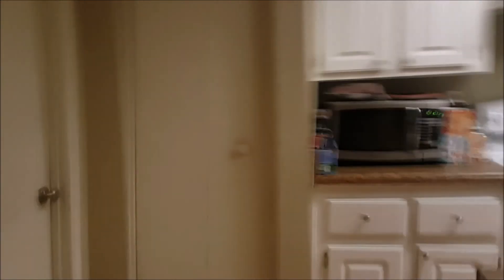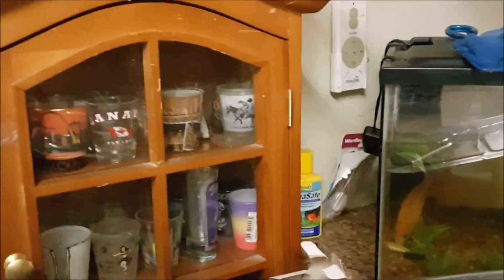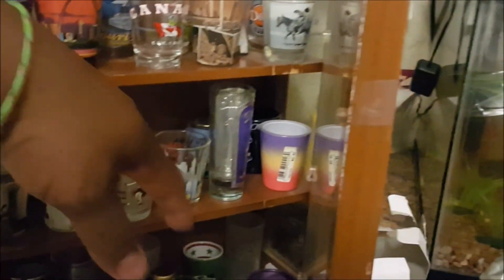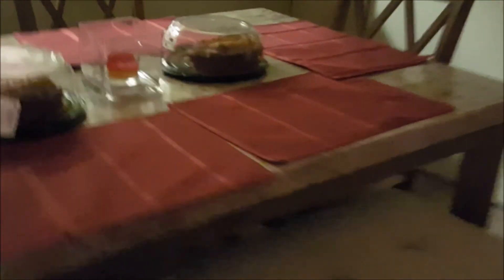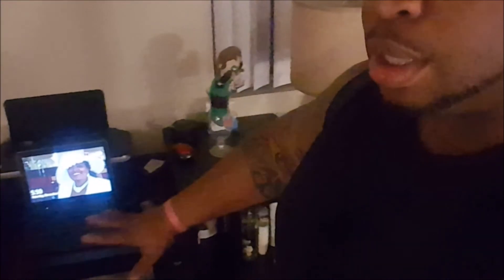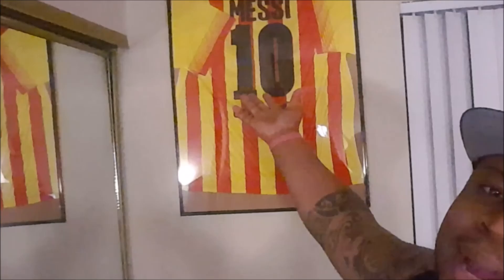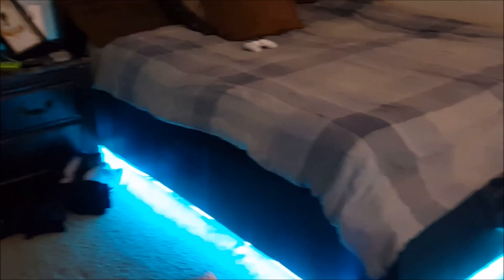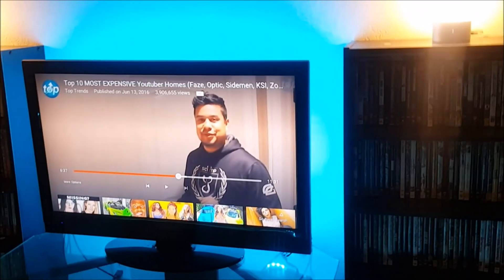House Tour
A look at my crib